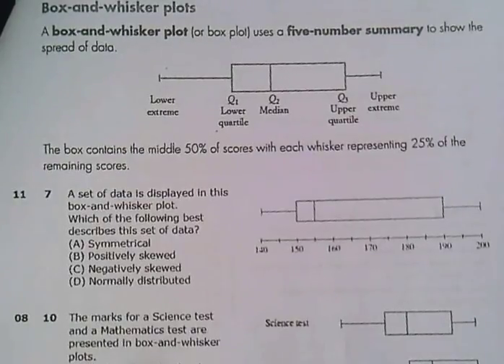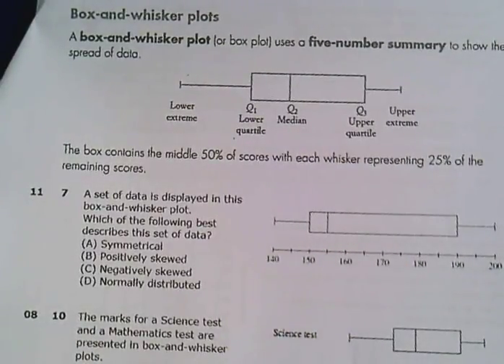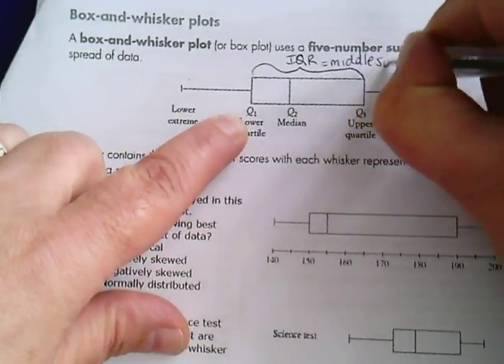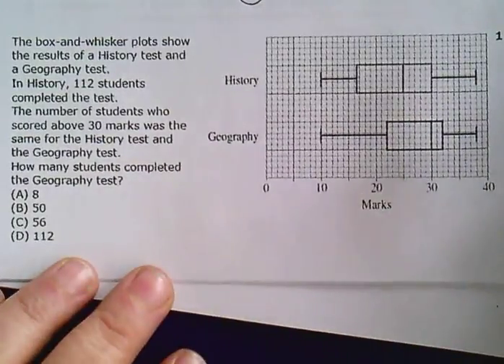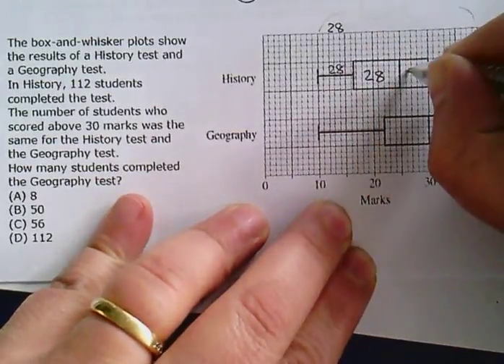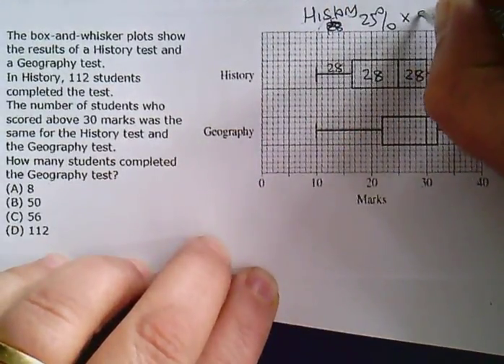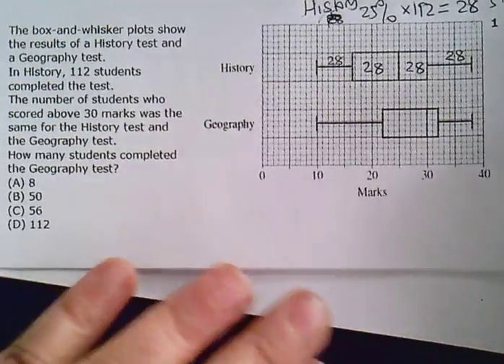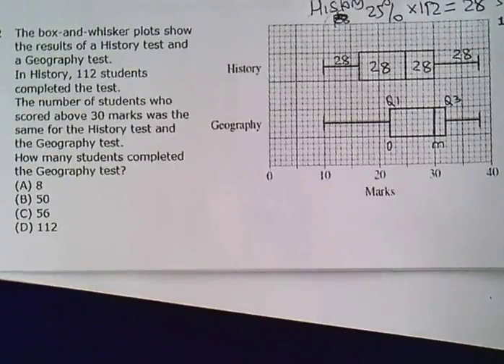Ex 4.06 Part 2 Comparing data using box and Whisker plots